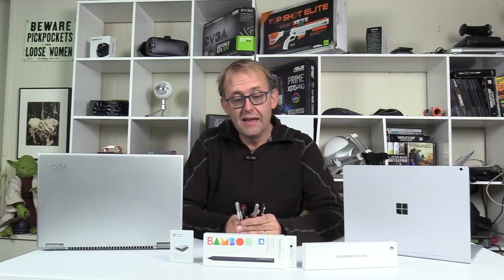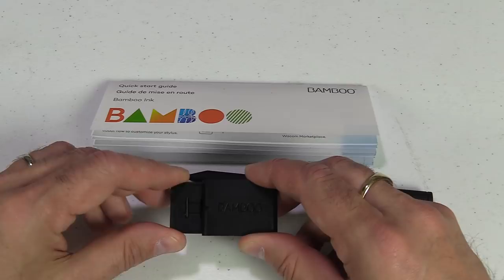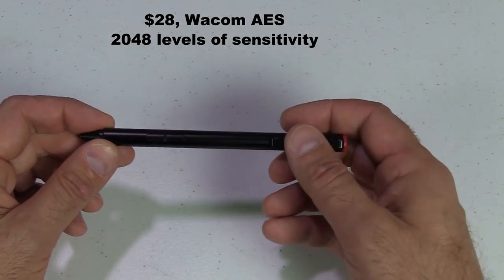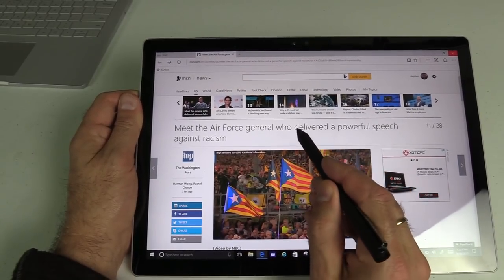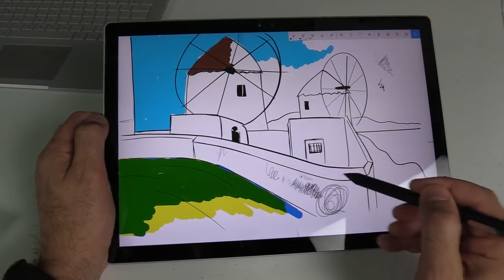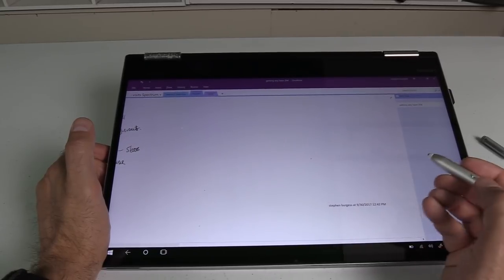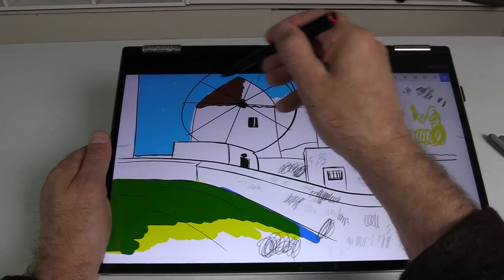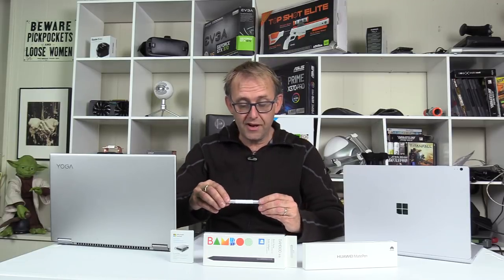Best Windows Digital Pen ? 4 pens tested !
I test the Huawei Matepen, Lenovo Active Pen, Surface Pen and Bamboo Ink pen on the Surface Book and Lenovo Yoga 720.
This covers both Wacom AES and MPP (Microsoft Pen Protocol) options.